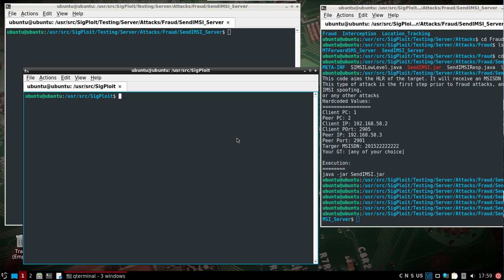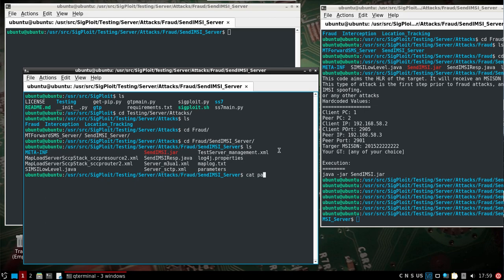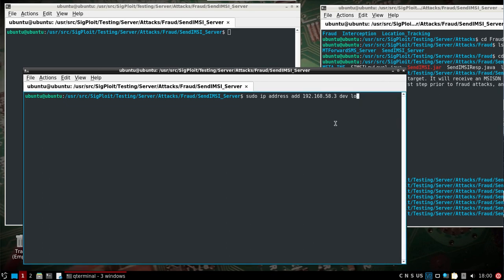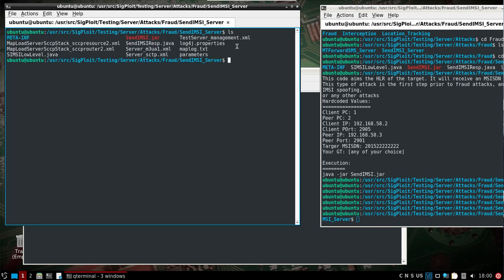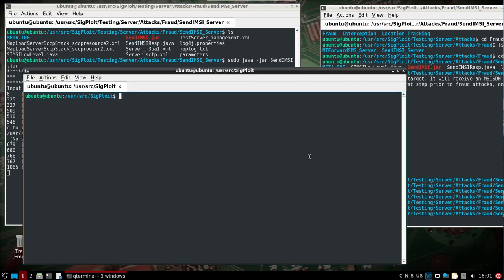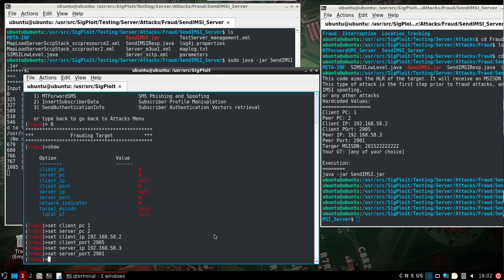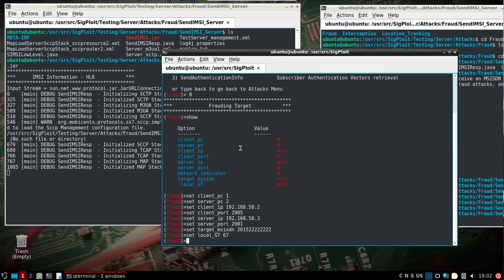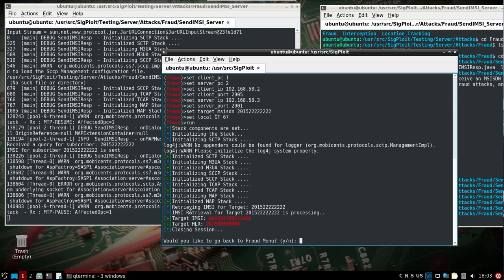DragonOS Pi64 SigPloit SS7 SendIMSI Setup (Raspberry Pi4)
This video shows how to quickly setup SigPloit  to retrieve the IMSI of a subscriber using the included simulated Server + Client.

Everything needed is contained within the latest DragonOS Pi64. More information on what SigPloit is and does can be found here,

Latest DragonOS Pi64 is here,